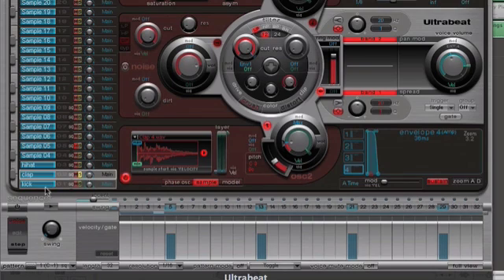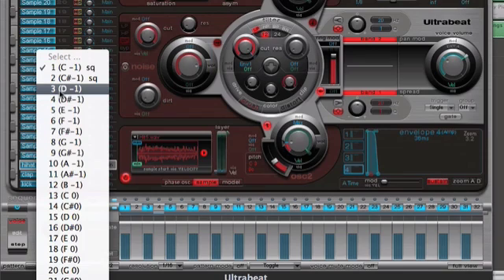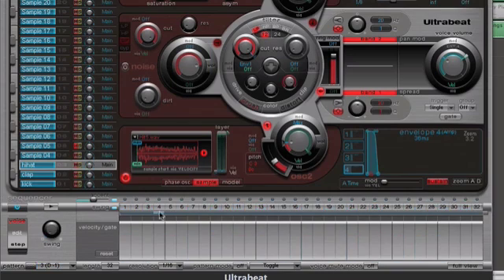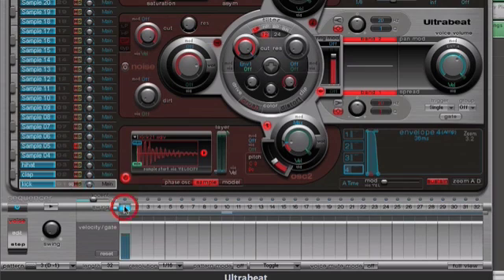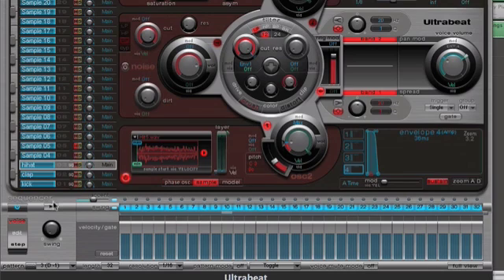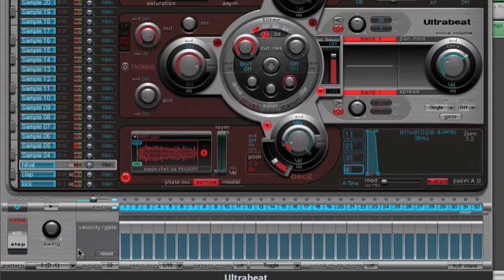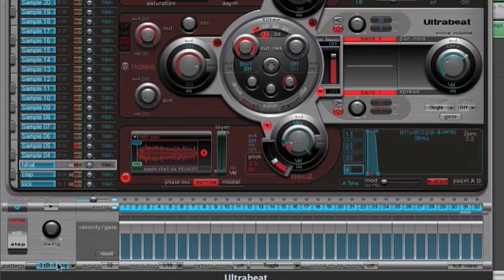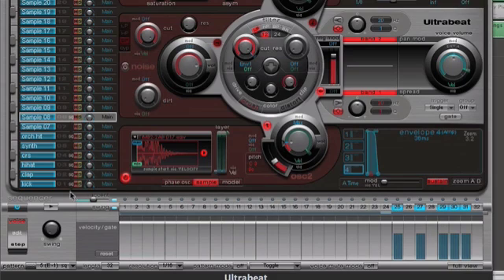Logic Ultrabeat Tutorial (Pt 2)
Logic Ultrabeat Tutorial (Pt2)

(Pt. 2) Producer Mr. Mig/ Migtight Productions teaches you how  to get started with Logic Studio's Ultrabeat. Ultrabeat is the same in Logic Pro X.